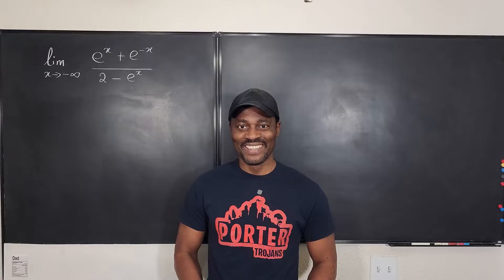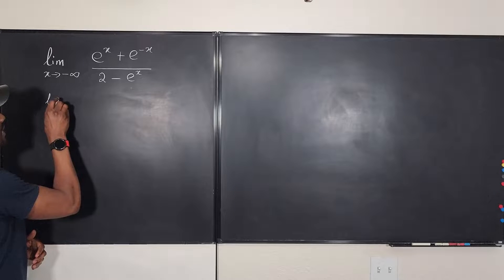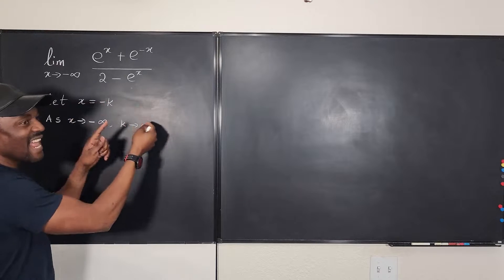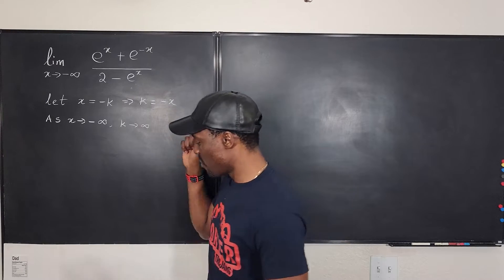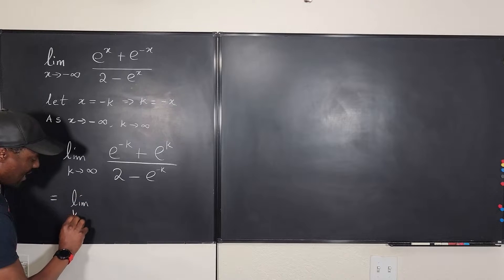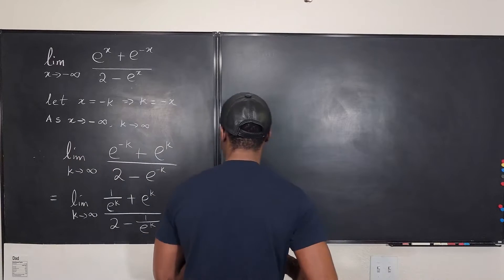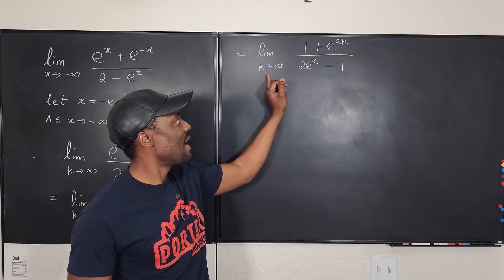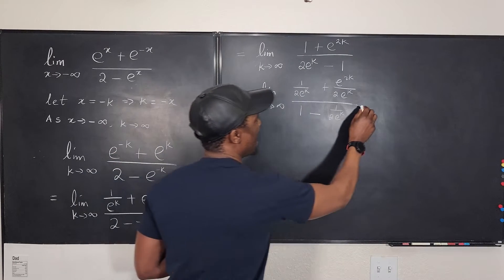limt of (e^x +e^(-x))/(2-e^x) [Limit at negative infinity]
In this video, I showed how touse algebraic manipulation to evaluate the limit of a complex fraction